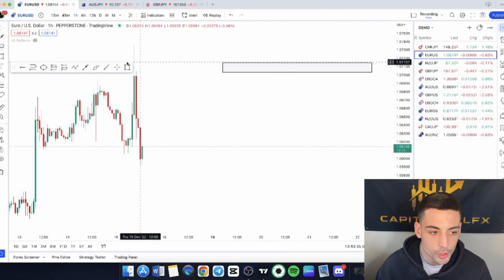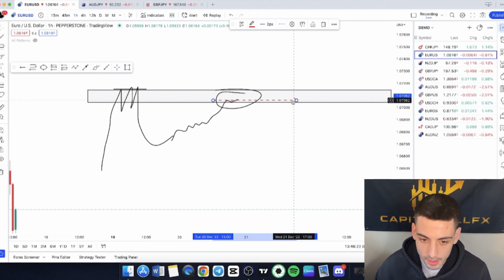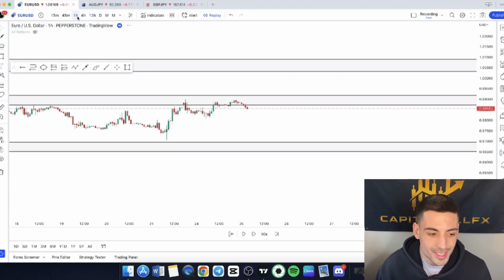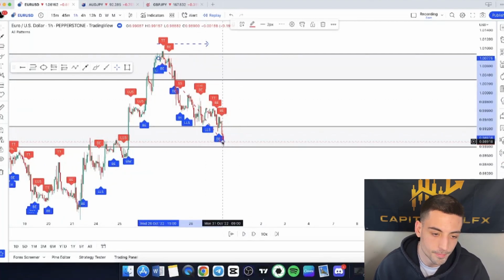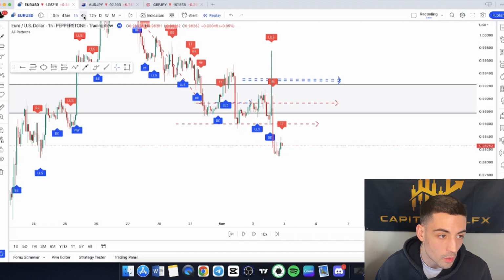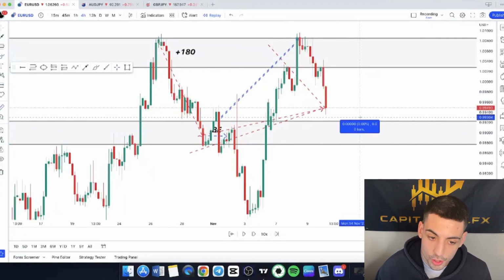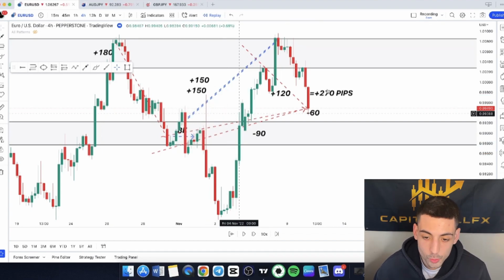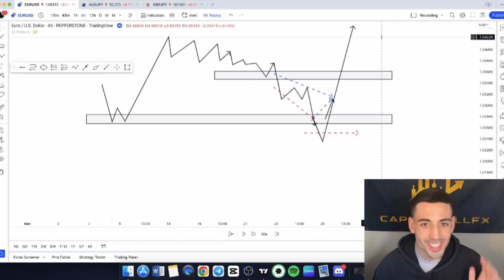Forex RISK MANAGEMENT Techniques Explained (HEDGING & STOP LOSS)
In this episode Mike the founder of CapitalHillFX explains the different ways you could EFFECTIVELY manage and control risk in the Foreign Exchange Market.